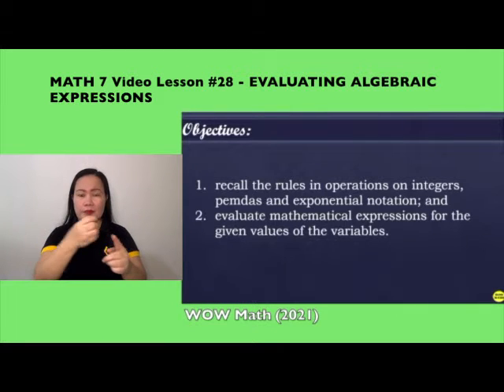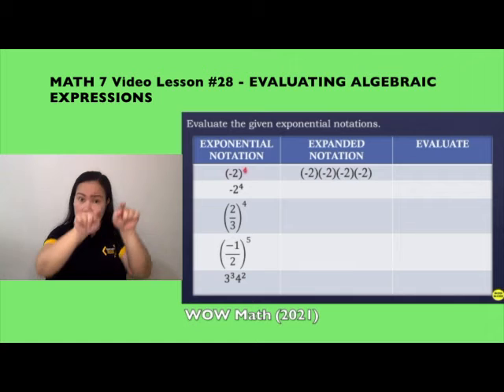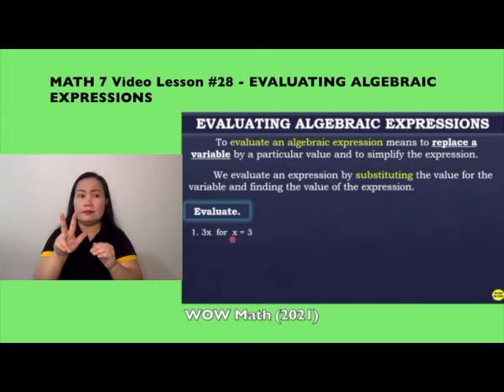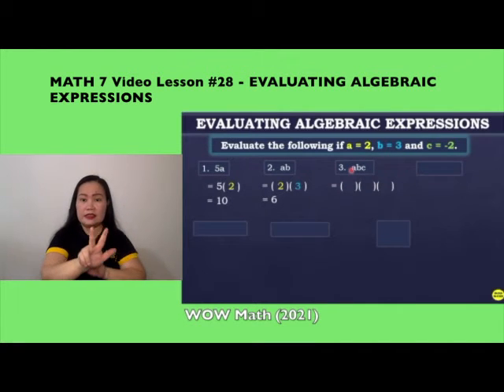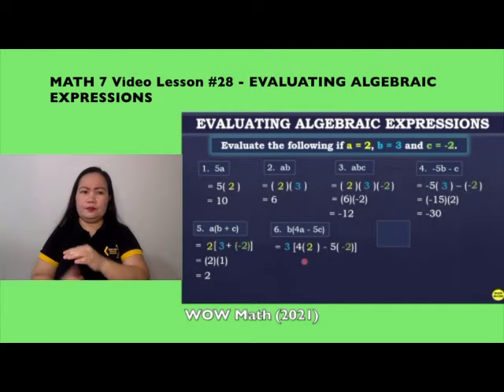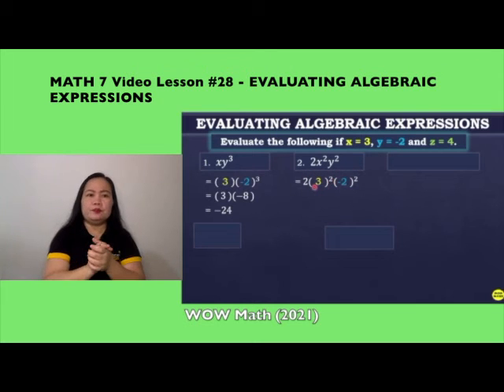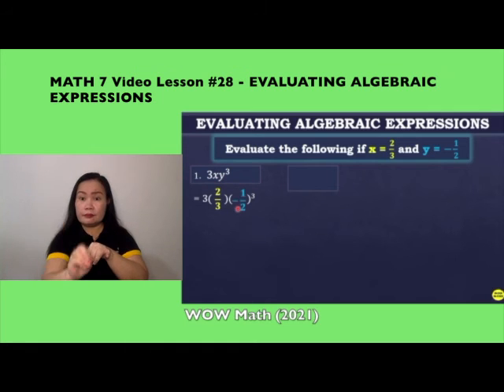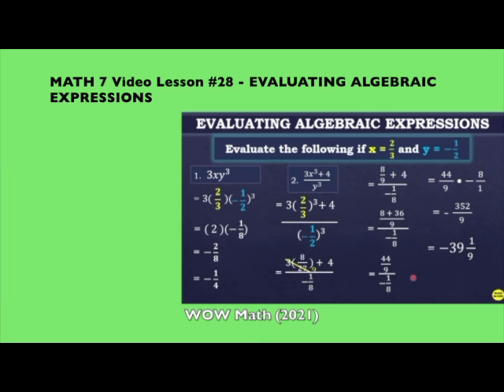MATH 7 Lesson: EVALUATING ALGEBRAIC EXPRESSIONS